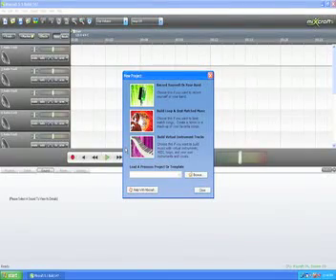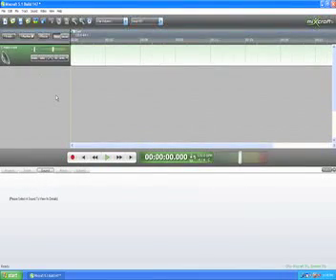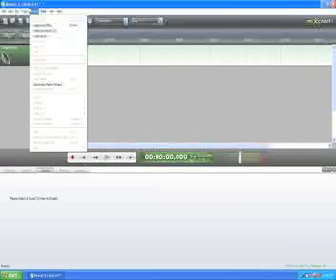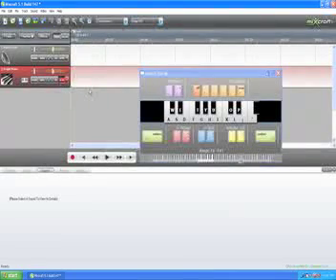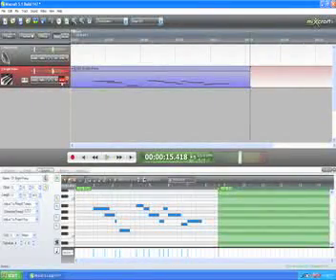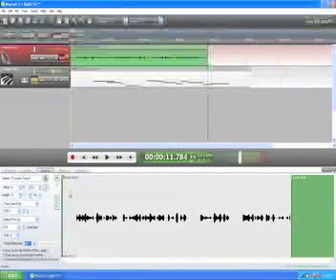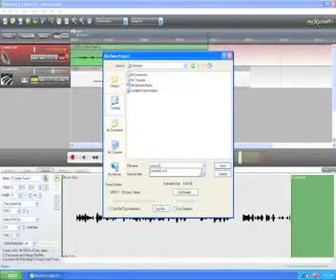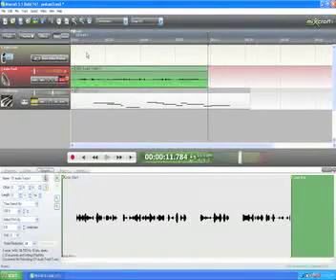Podcast 3 - Mixcraft 5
Podcasting using Mixcraft 5 on the PC.
(Recorded on a MacBook Pro running Windows XP through Parallels.)